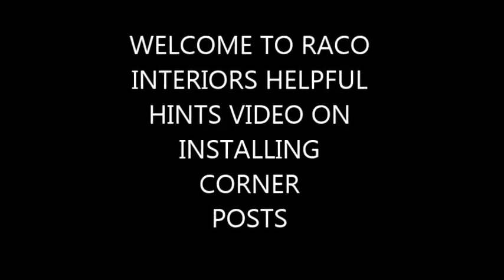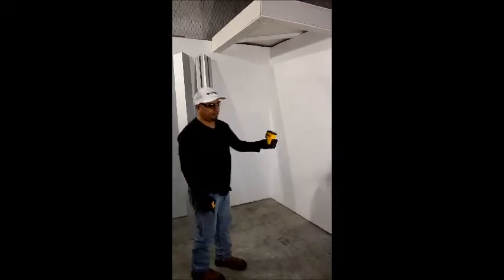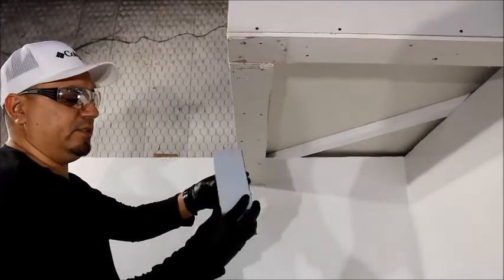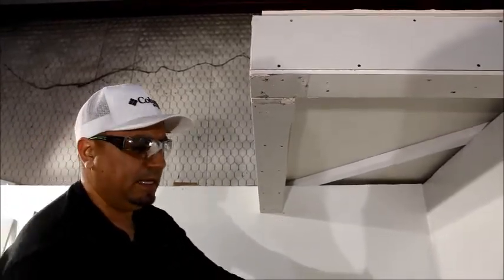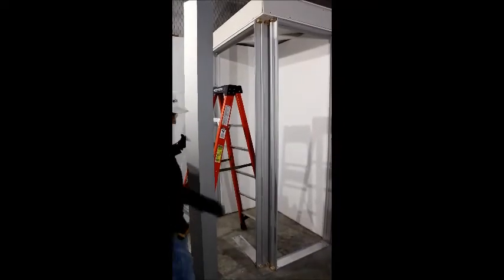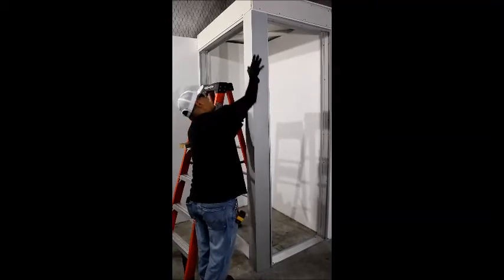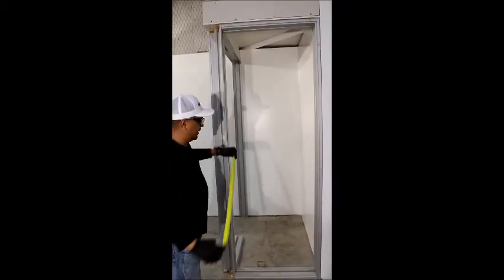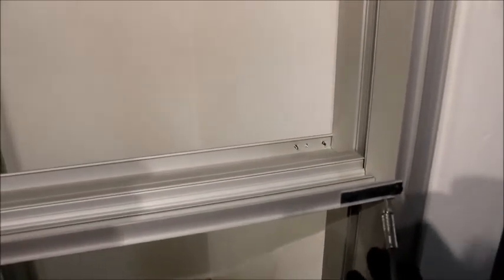HOW TO INSTALL A RACO 375 OR 487 SERIES CORNER POST FOR SOLUTIONS FRAMES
LEARN HOW TO INSTALL A RACO SOLUTIONS II CORNER POST IN 375 OR 487 SERIES